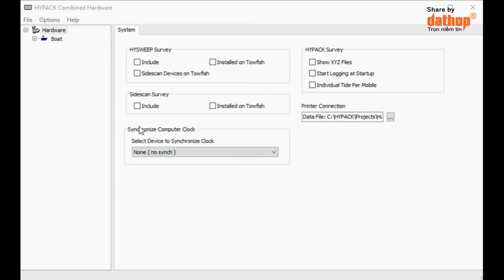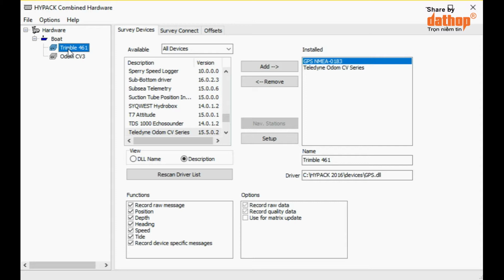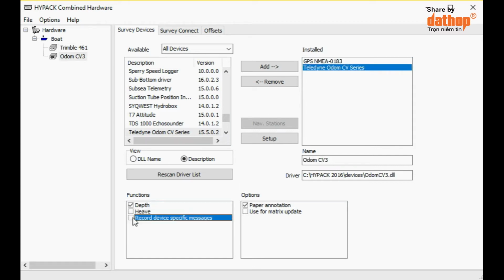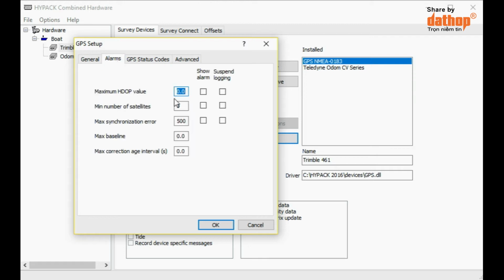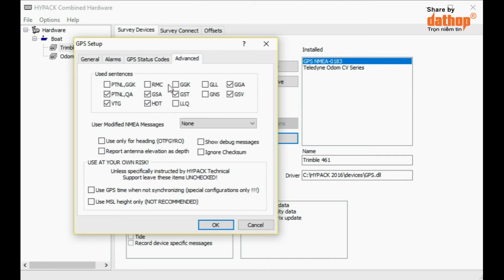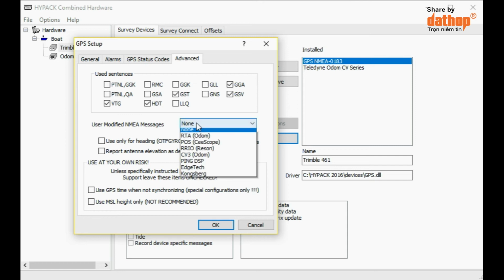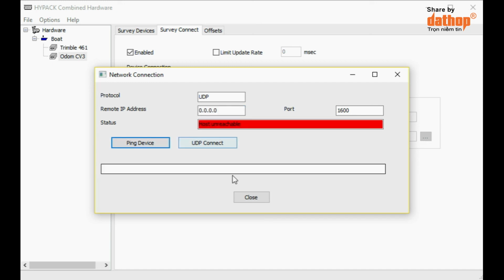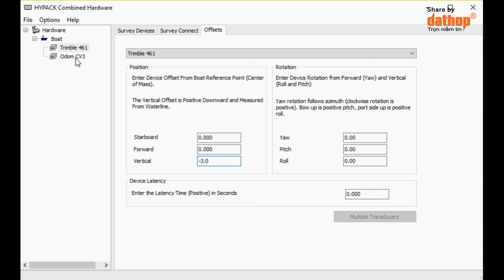Hướng dẫn cách add Driver của máy đo sâu sử dụng cáp LAN và thiết bị DGPS vào Hypack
Hypack là phần mềm thủy đạc hàng đầu thế giới. Chuyên thiết kế, thu thập, hiệu chỉnh và xử lý các số liệu cho công việc. Phục vụ nghiên cứu thủy văn, thành lập bản đồ đáy biển, nghiên cứu.

🔑 CÔNG TY TNHH ĐẤT HỢP
🏫 Địa chỉ: Số 2, Đường số 4, Khu Nhà Ở Vạn Phúc 1, P. Hiệp Bình Phước, TP. Thủ Đức, TP. HCM